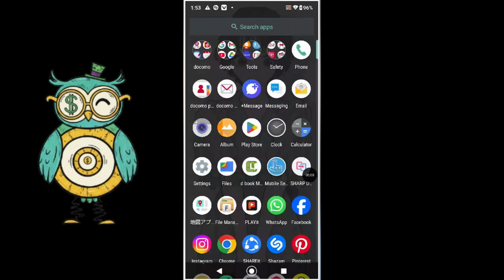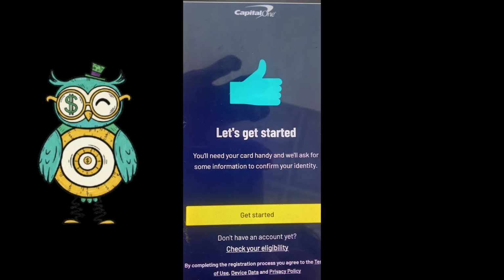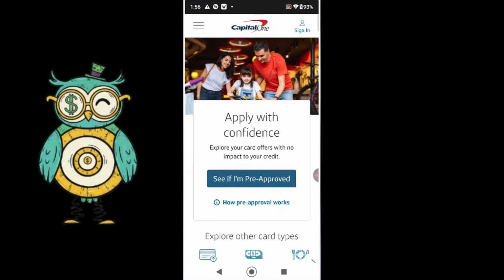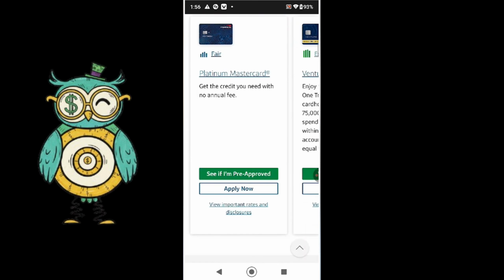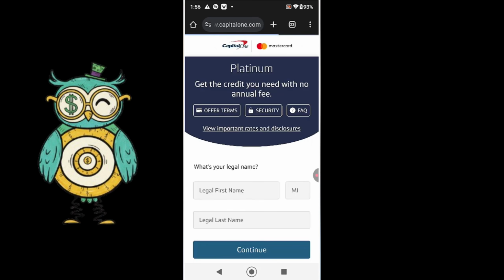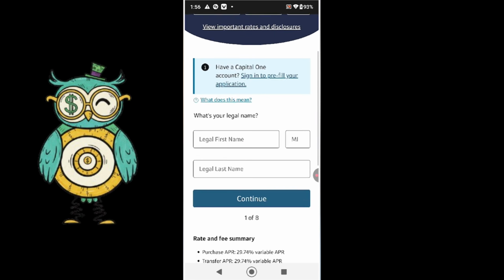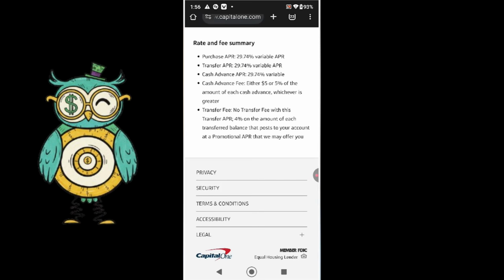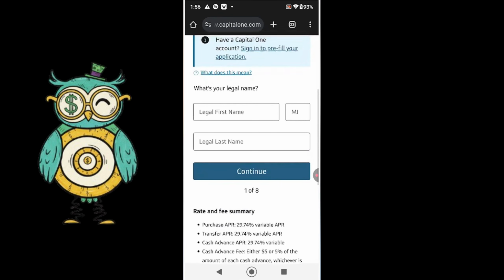How to Apply for a Capital One Credit Card 2026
How to apply for a Capital One credit card? In this complete 2026 tutorial, you'll learn exactly how to apply for a Capital One credit card step by step. Whether you're looking for cash back rewards, travel benefits, credit building, or everyday spending rewards, this guide covers everything you need to know.

In this tutorial, you'll learn:

* How to apply for a Capital One credit card
* Check your Capital One pre-approval
* Compare Capital One credit cards
* Complete the online application
* Verify your identity and information
* Track your application status
* Activate your new credit card
* Manage your account online

Capital One offers several types of credit cards, including cash back, travel, student, and credit-building cards. Before applying, you can often check whether you're pre-approved without impacting your credit score, helping you find cards that match your credit profile.

This step-by-step guide will show you how to choose the right card, complete the application, submit your information, and receive your approval decision. Some applications receive an instant decision, while others may require additional verification.